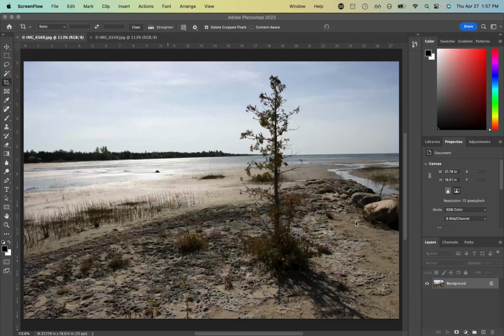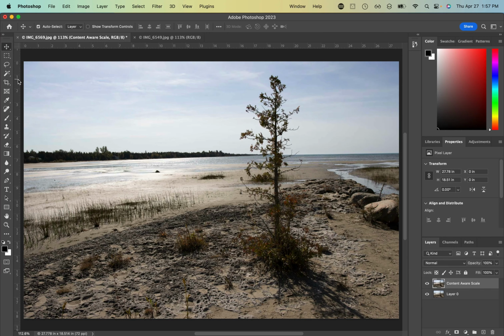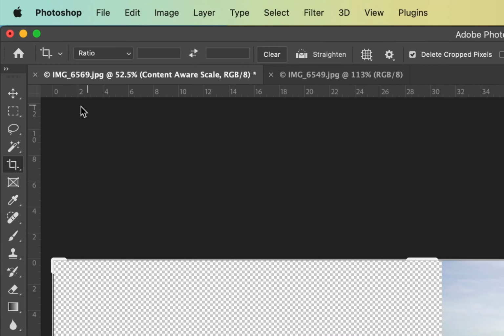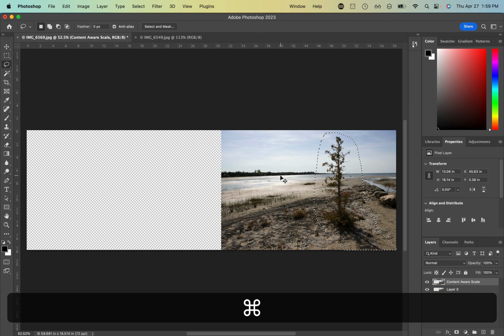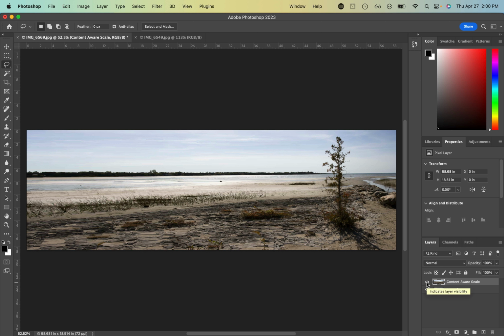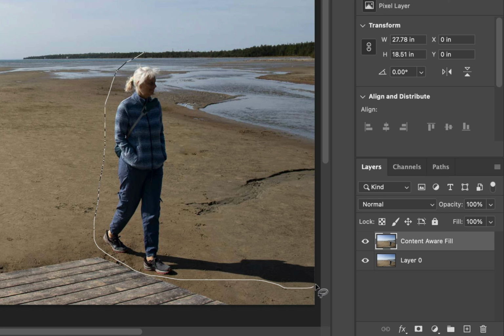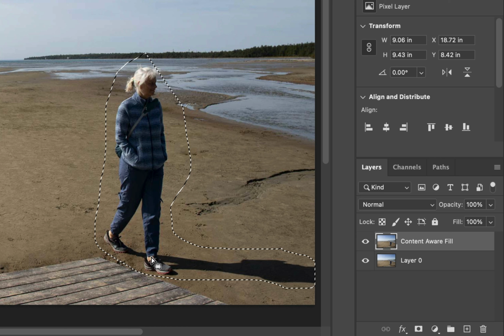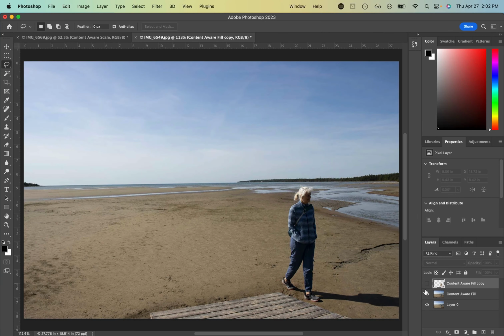Photoshop - Content Aware Scale and Fill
A tutorial on the use of Photoshop Content Aware Scale and Fill. This video was created using the application Screenflow in conjunction with some video and audio editing in Adobe Premier Pro and Audition.

Other than the screen recording software (Screenflow) the camera and mic used to film myself was the:

Canon M200 with the 15-45 mm Kit lens
Synco Mic D2 Shotgun